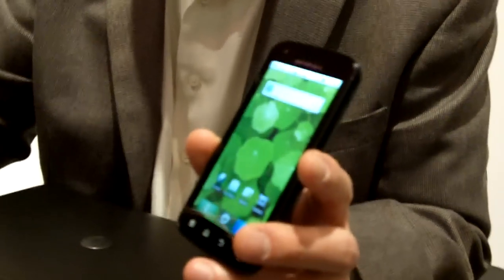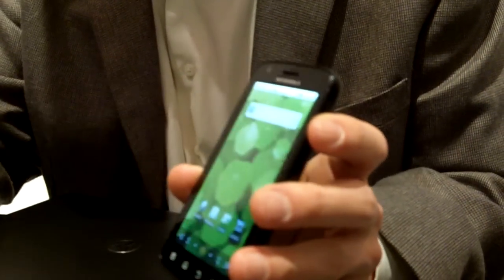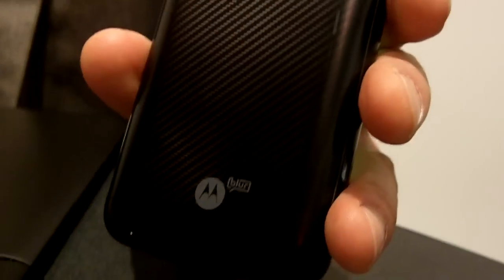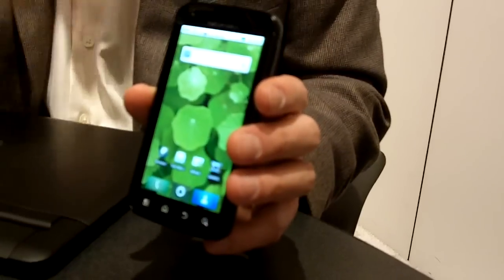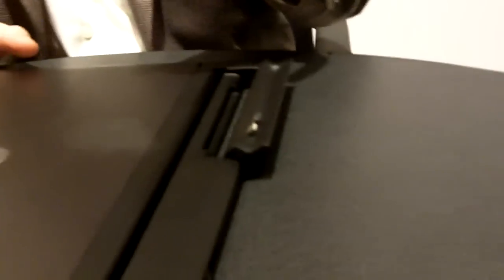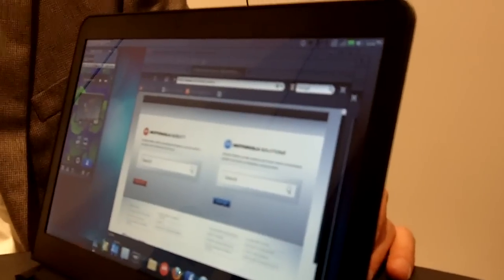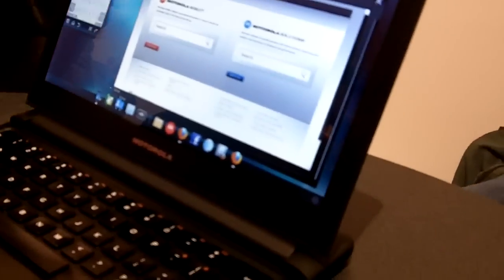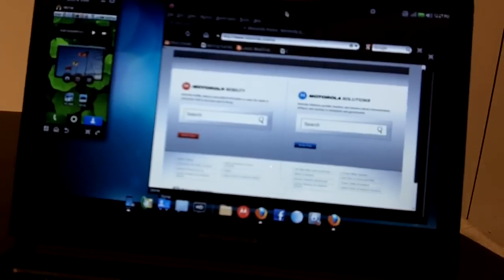CES 2011: Motorola Atrix Full Demo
This is a long 9 minute demo we got from a Motorola executive. I apologize about the length, but was too fascinated to stop recording. Fair warning, the audio is a bit faint and I am no professional photographer.